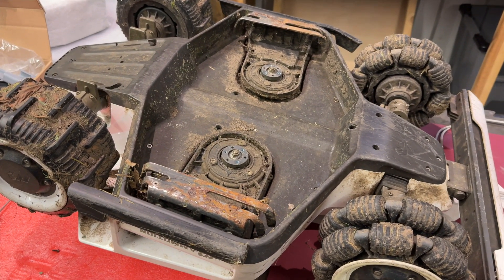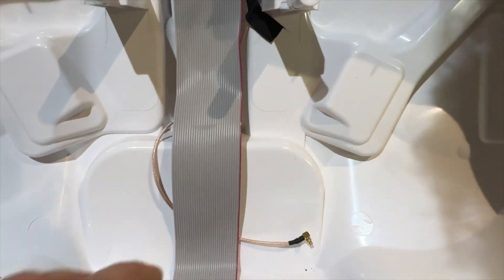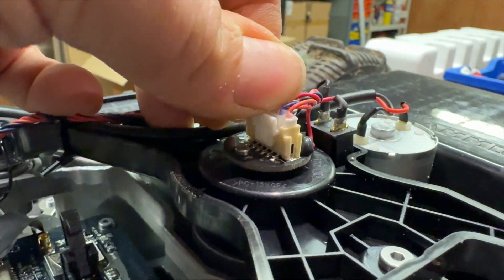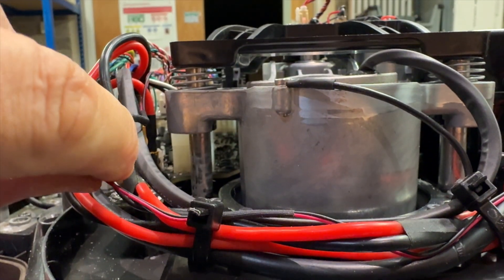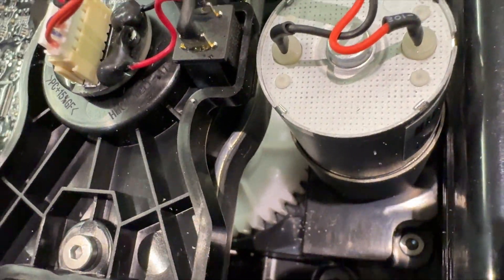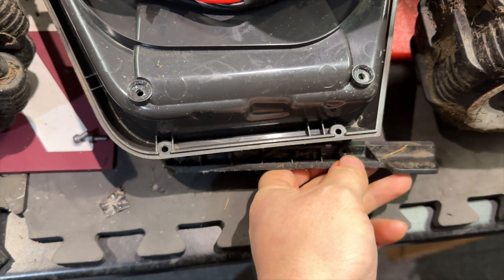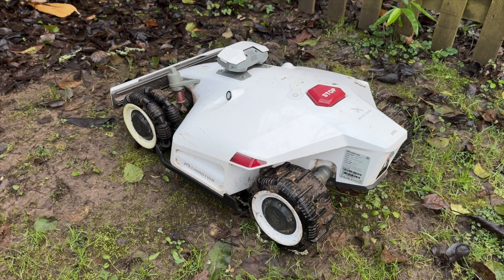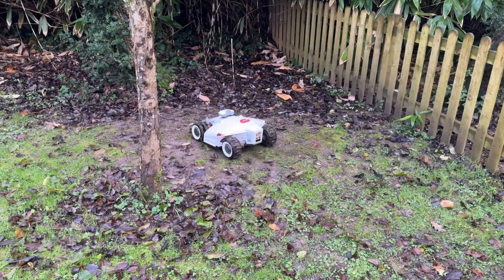Luba 2 | Is it fixed? | Mammotion Saga #3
@mammotiontech Luba 2 AWD 5000 model, failed after only 3 months from new. Is it now finally fixed?